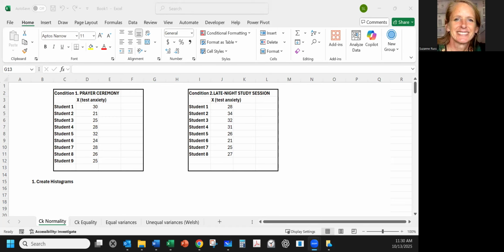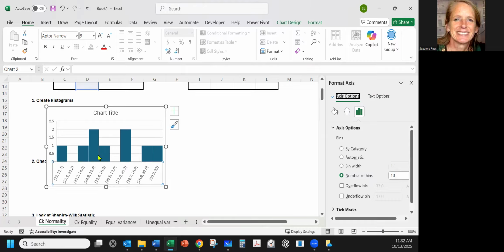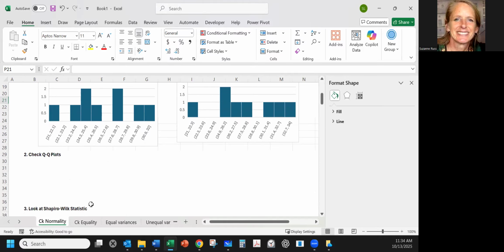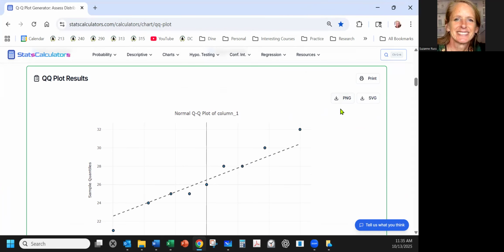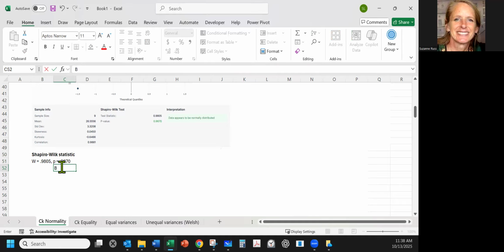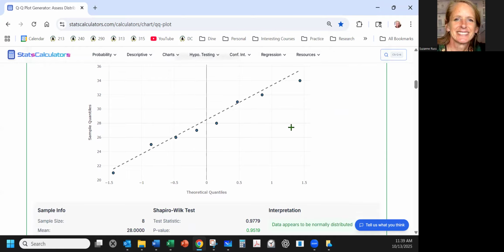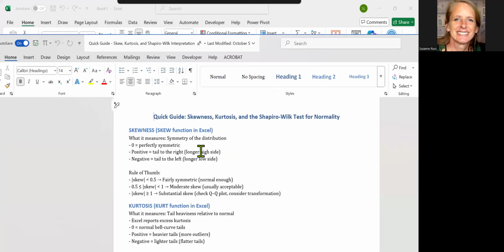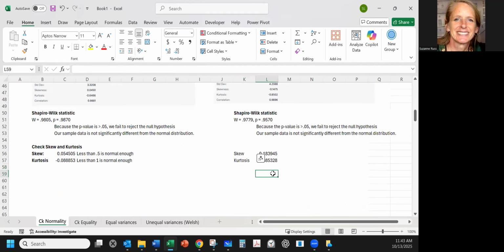Testing for Normality